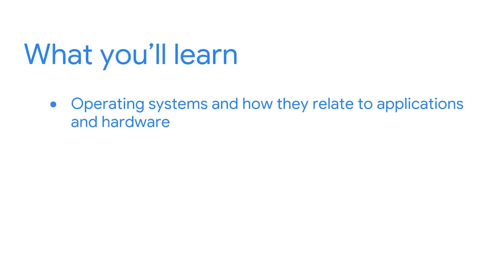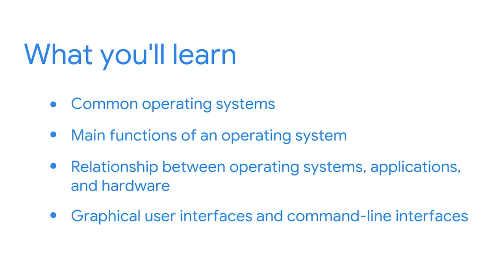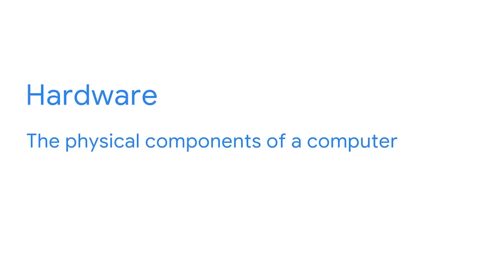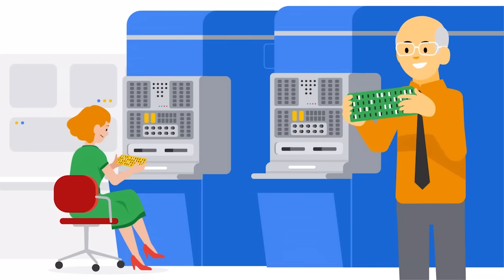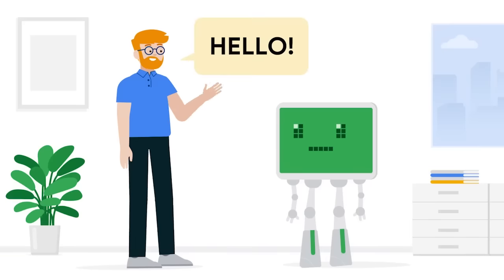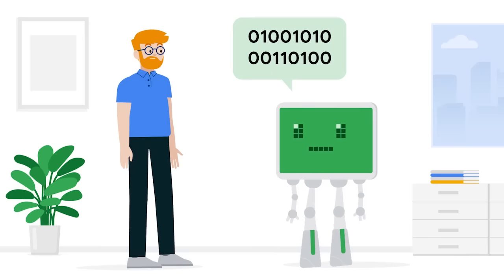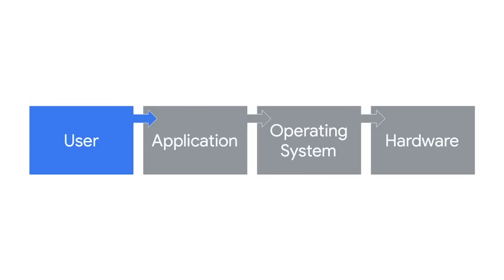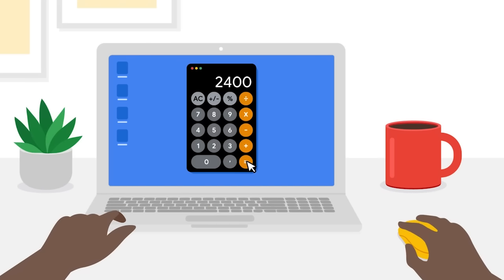The Basics of Computing Security: Linux & SQL | Google Cybersecurity Certificate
This is the fourth course in the Google Cybersecurity Certificate. In this course, you will explore computing skills that you’ll use on the job as a cybersecurity analyst. First, you'll practice using Linux, an operating system commonly used by cybersecurity professionals. For example, you'll use the Linux command line through the Bash shell to navigate and manage the file system and authenticate users. Then, you'll use SQL to communicate with a database.

Get started with the course - 00:00:00
The wonderful world of operating systems - 00:02:04
The operating system at work - 00:05:52
The user interface - 00:11:12
Review: Introduction to operating systems - 00:15:17
All about Linux - 00:16:23
Linux distributions - 00:23:52
The shell - 00:29:00
Review: The Linux operating system - 00:33:39
Navigate the Linux file system - 00:34:28
Manage file content in Bash - 00:43:29
Authenticate and authorize users - 00:55:37
Get help in Linux - 01:12:39
Review: Linux commands in the Bash shell - 01:16:31
Introduction to SQL and Databases - 01:17:26
SQL queries - 01:25:22
More SQL filters - 01:33:26
SQL joins - 01:43:16
Review: Databases and SQL - 01:51:42
Congratulations on completing Course 4! - 01:52:57